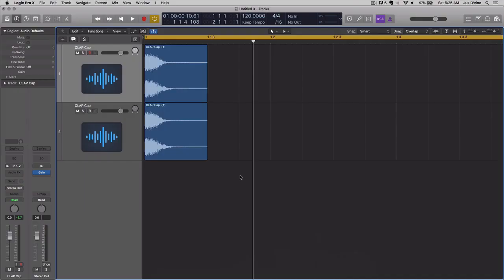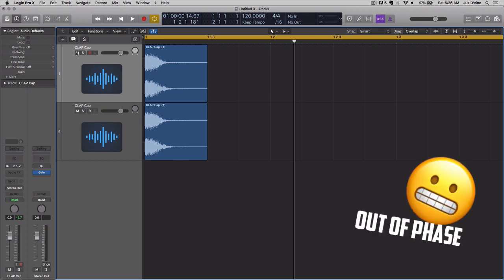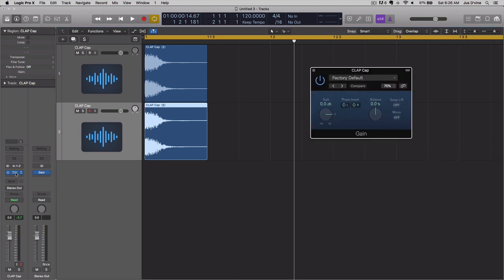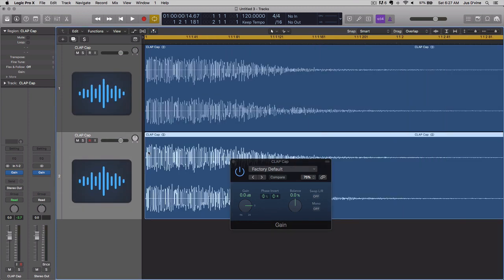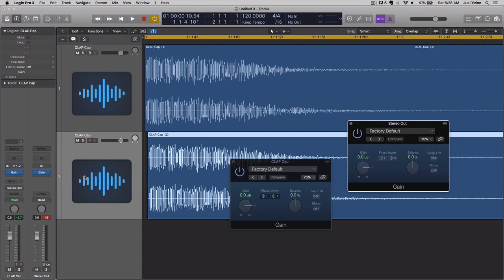What's Phasing & Phase Correlation Part 1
In this tutorial I'm going to try my best to explain to my under standing what's phasing, what's phase correlation, how it affects the mix and what you can do to fix it or correct it.

FREE ESX24 Sampler Instrument Kit to 📥 DOWNLOAD

FREE 🥁 drum-kit "URBN LGND" to 📥 DOWNLOAD